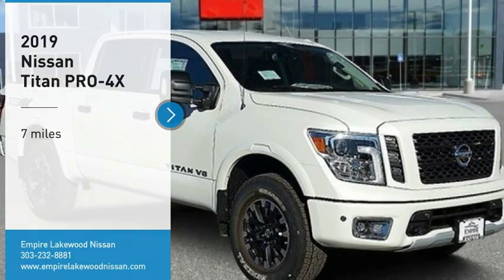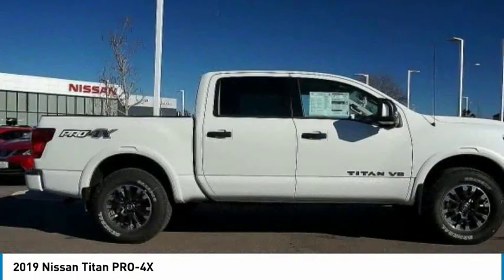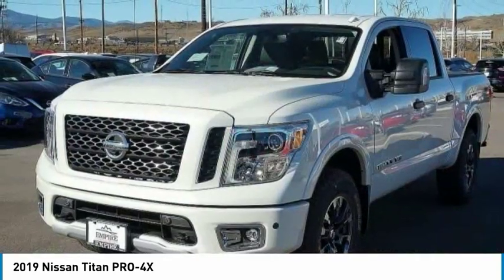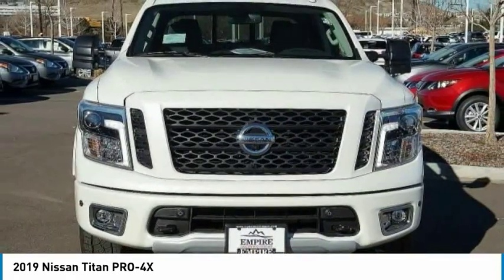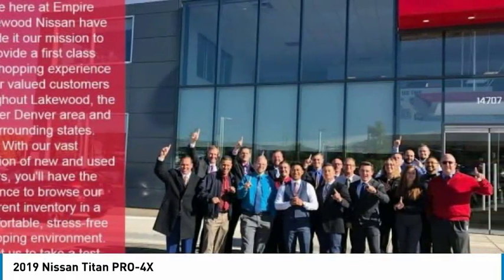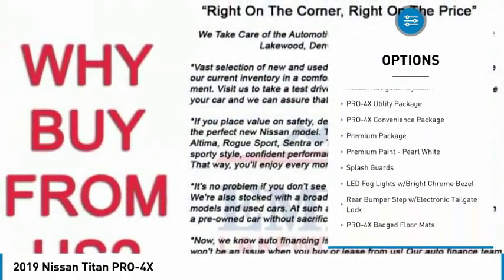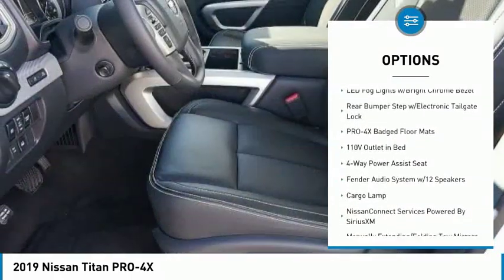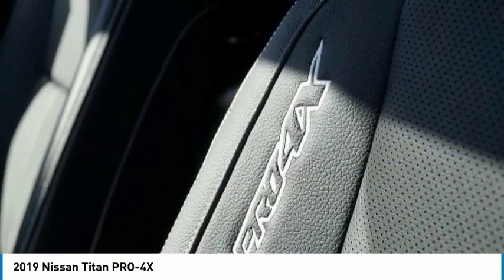2019 Nissan Titan Lakewood Colorado KN507910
2019 Nissan Titan PRO-4X Pearl White PRO-4X 4WD 7-Speed Automatic 5.6L 8-Cylinder